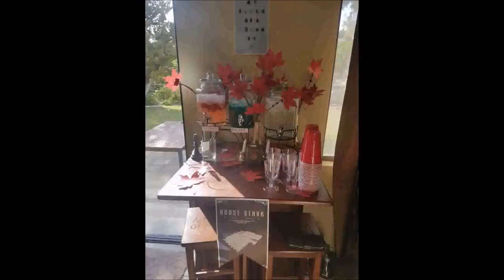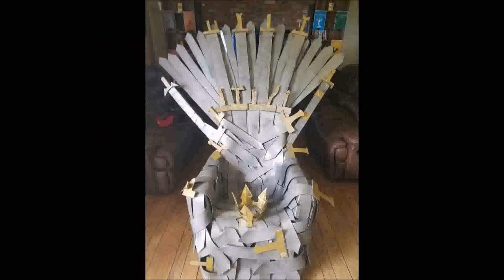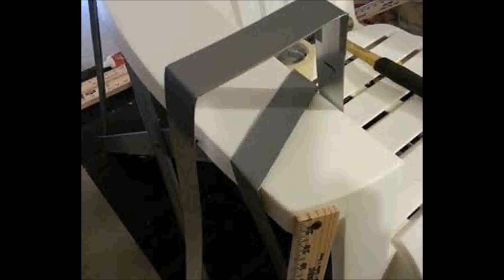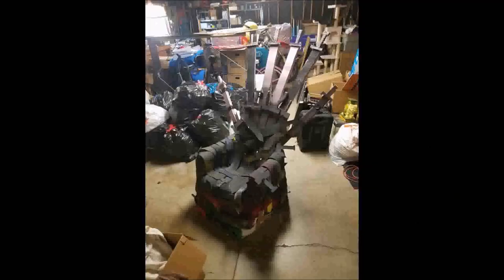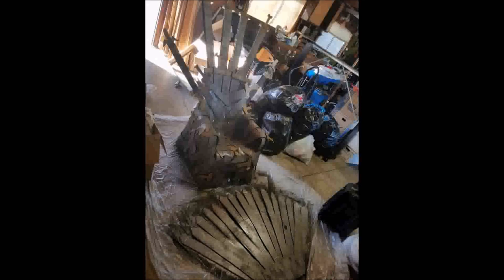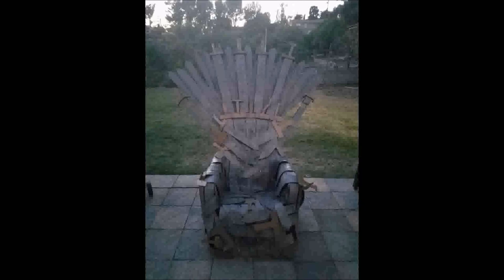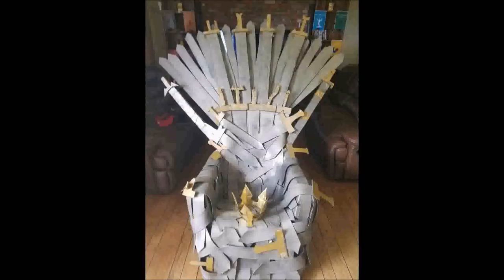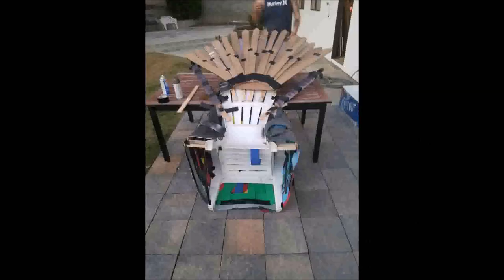DIY-How to Make an Iron Throne *for cheap* | Game of Thrones Week | Books and Looks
A walkthrough on how we built our own Game of Thrones inspired Iron Throne on a budget. We spent a total of $55 and worked on it over the weekends for about a month.

What you'll need:
*Andalondeck chair
*About 10-15 rulers
*2-4 sheets of 1/2 thick purple insulation foam
*Sand paper (A sander makes things a whole lot easier too)
*Cardboard (we went behind a restaurant and grabbed a handful of boxes)
*At least 2 large packs of the legal size 1/8" craft foam  (longer than the standard page size craft foam)
*Small screws, liquid nails, tape (we also recommend E600)
*Latex primer
*Black primer paint (MOD PODGE WOULD WORK too. This is to coat insulation foam before you paint)
*Hammered steel silver paint
*Gold & black paint or any other color you woukd like to use to add touches to the hilts.
OPTIONAL:
*clamps (to help hols foam together while it dries)
*Long thin metal pieces for added support and bulk

❤️T HA N K ❤️Y O U❤️F O R❤️W A T C H I N G❤️